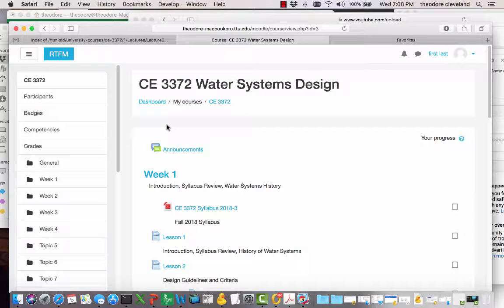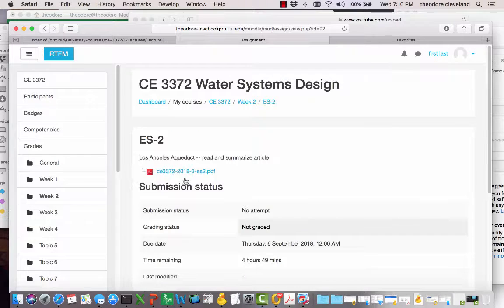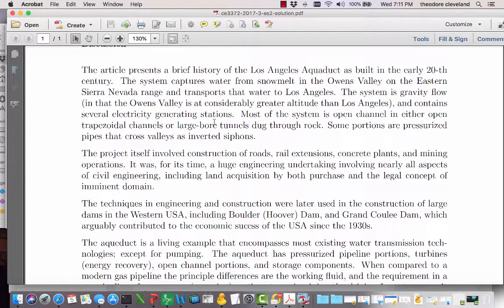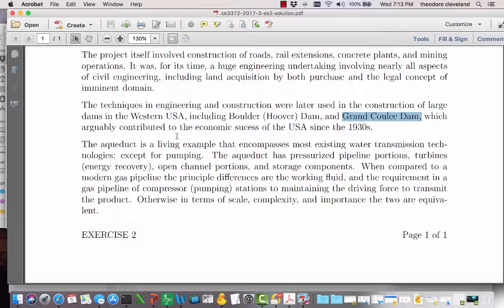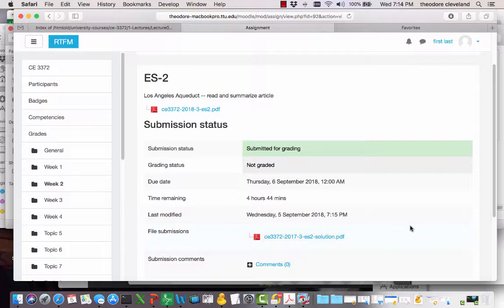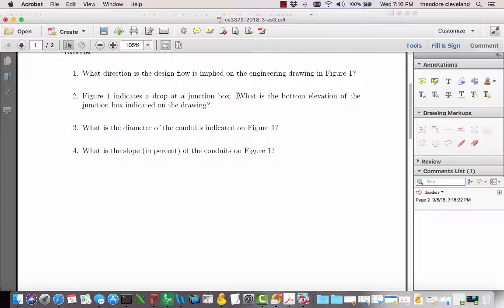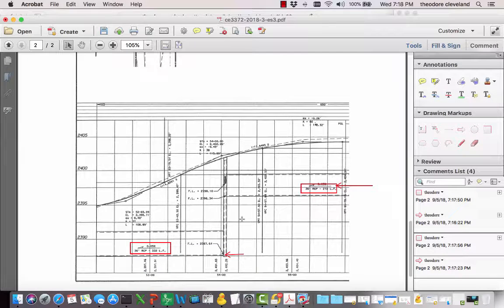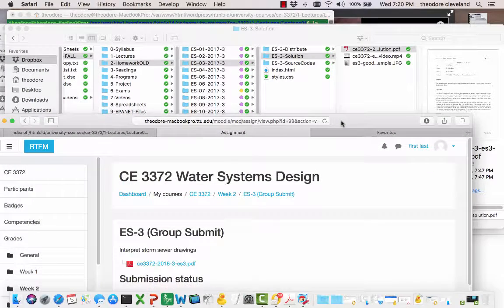WSD-4-02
Water Systems Design - Lesson 4 - ES2 and ES3 overview and uploading examples